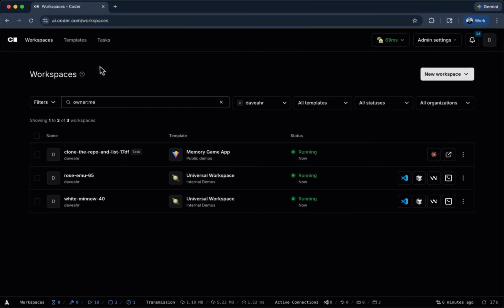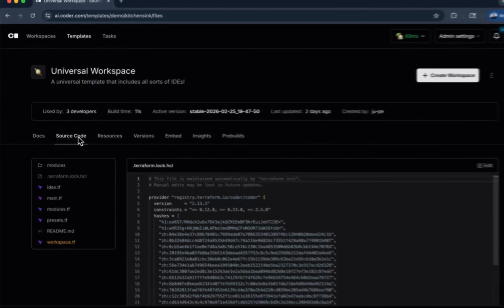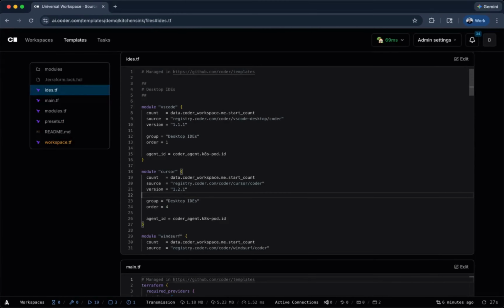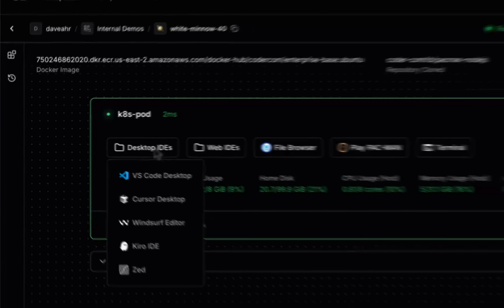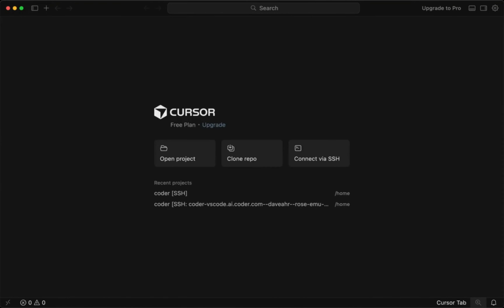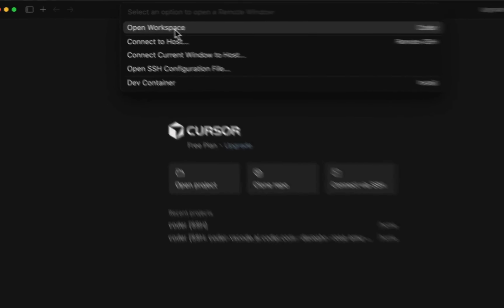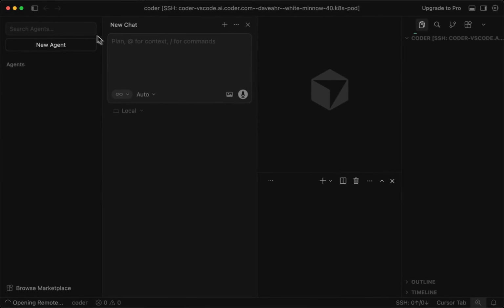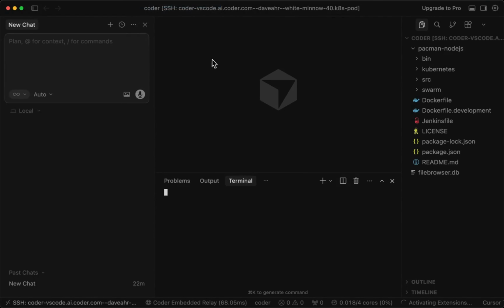Connect Cursor IDE to Your Cloud Development Environment | Coder Tutorial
Keep Cursor as your editor and move your entire dev environment to the cloud. In this tutorial, you'll see exactly how to connect Cursor IDE to a Coder workspace using the Coder extension, so you can write code locally while running it securely on your own infrastructure.

What you'll learn:
- How Coder templates use Terraform to provision Kubernetes-based workspaces with Cursor pre-installed
- How to browse and connect to your available workspaces directly from the Cursor IDE
- How to open a terminal into your cloud workspace in seconds

Whether you're a platform engineer standardizing developer tooling or a developer looking to skip local setup, this workflow gets you coding in your cloud environment without leaving your favorite IDE.

Coder supports any IDE that connects over SSH, including VS Code, JetBrains, and more.